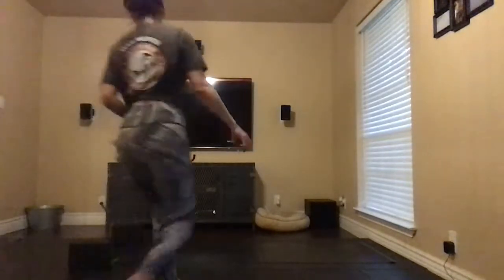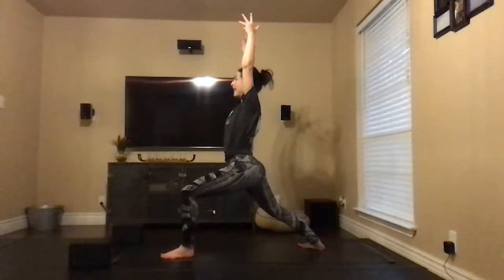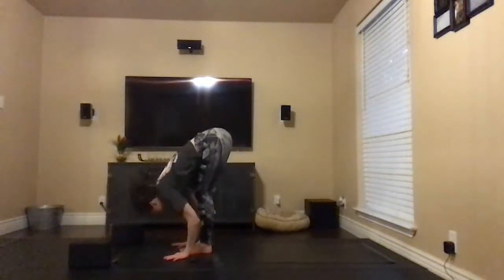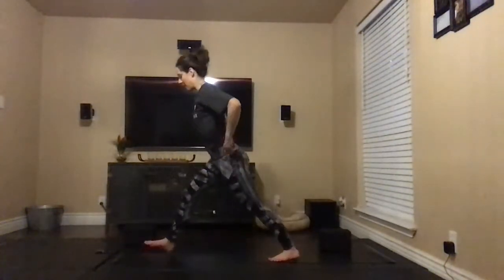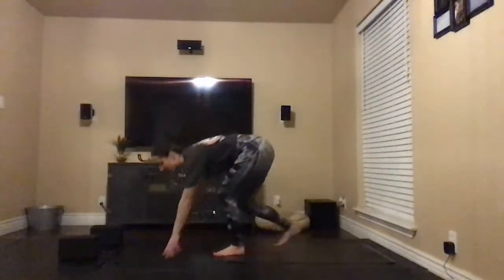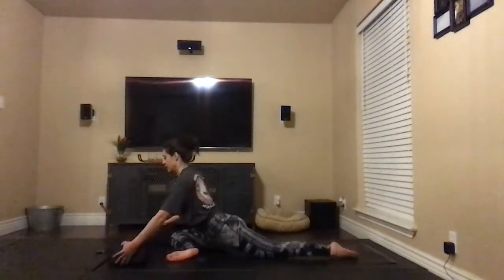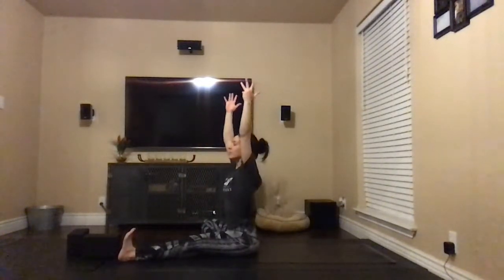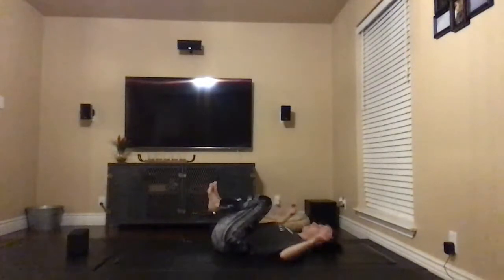CJJF Live: Yoga - 50/50 Flow